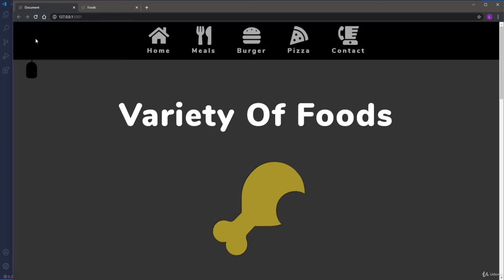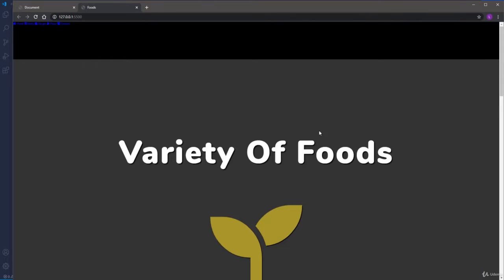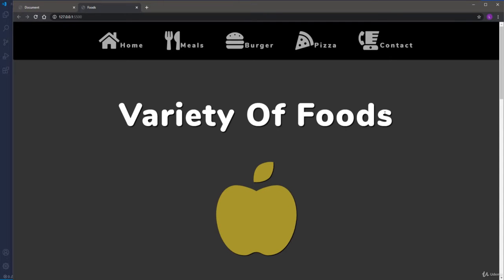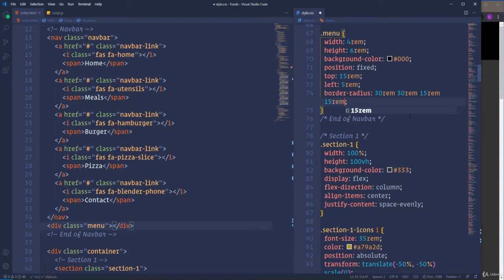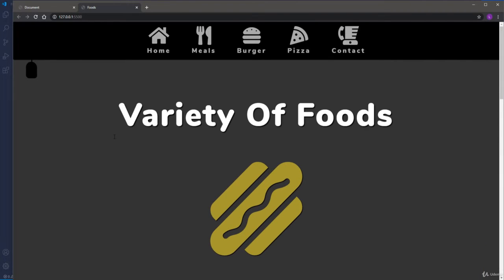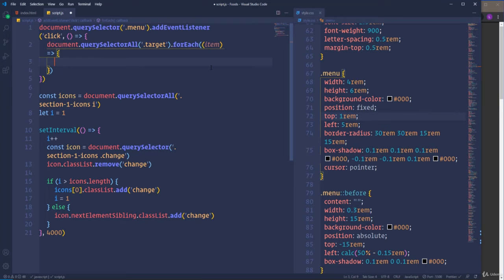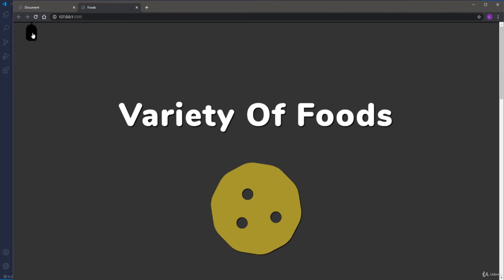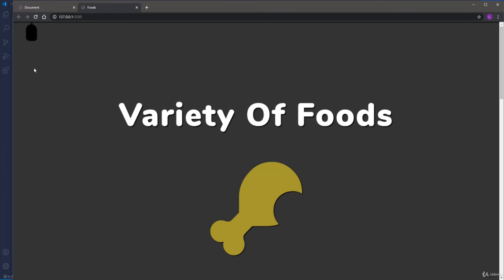Food Website | Create and Style Fixed Navbar | Part 4